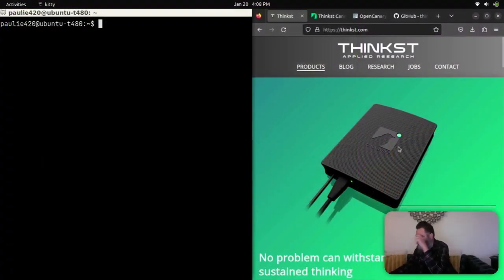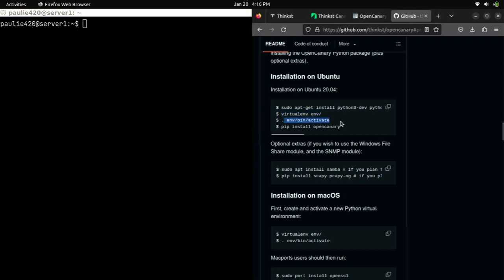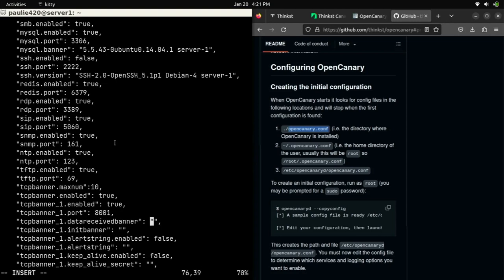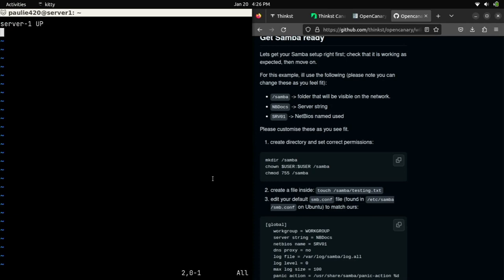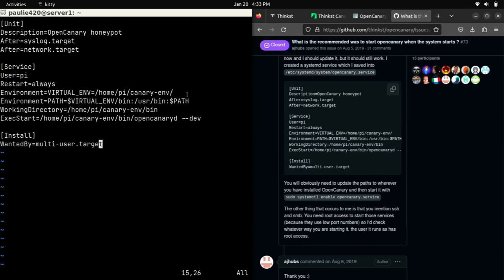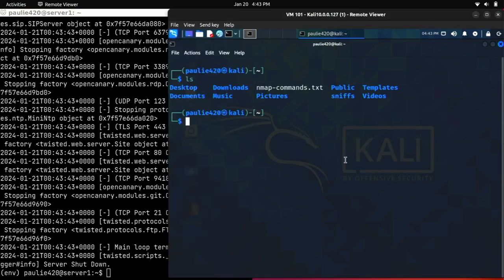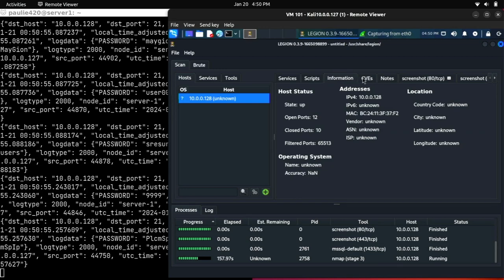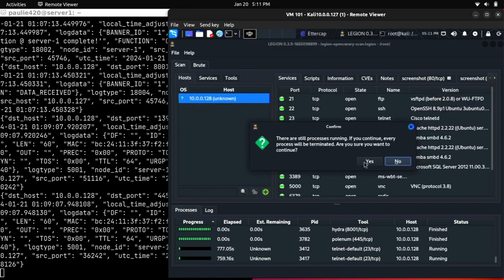I Setup a Fake Linux Computer to Catch Hackers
Come along with TechHeart as we take a look at an open-source Thinst Canary - an opencanary Linux machine... you can use it to create a honeypot on your home network to inform you when and if bad actors attempt to get into the system... we install, setup and hack an Open Canary - something that costs $2500 if you purchase through Thinkst - but is free when you use the open-source option!!!

We use some Kali Linux tools to hack the OpenCanary machine after we create it... let's g000000!!

techheart.life